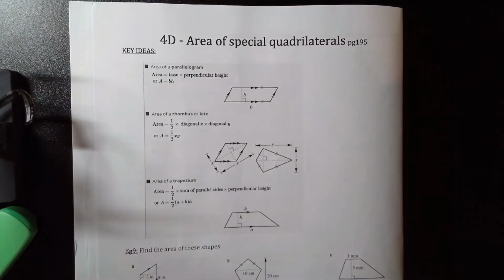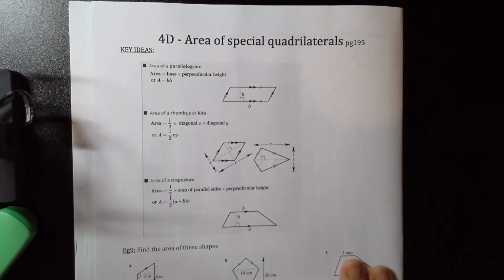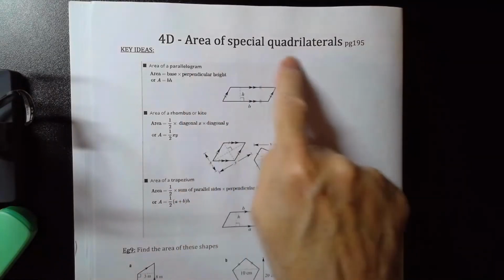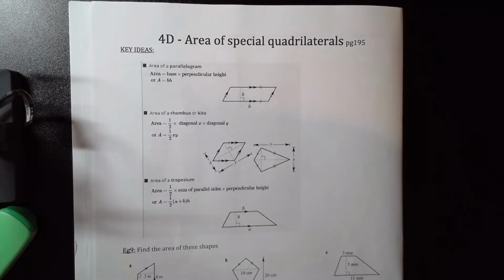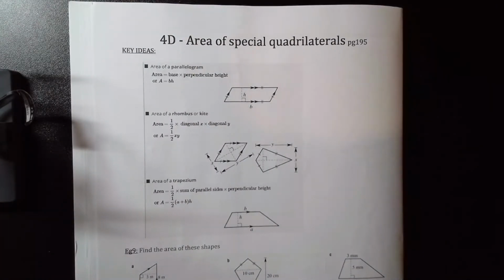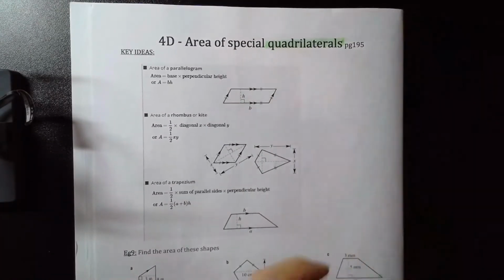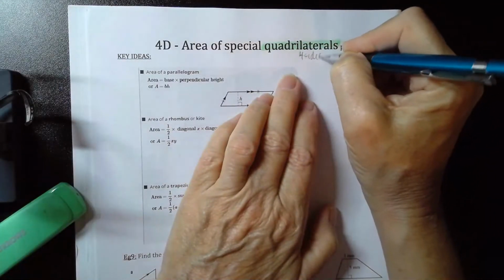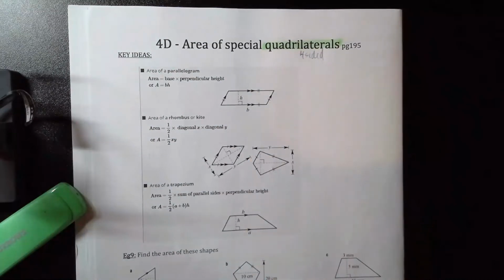year 8 4D special quadrilateral areas